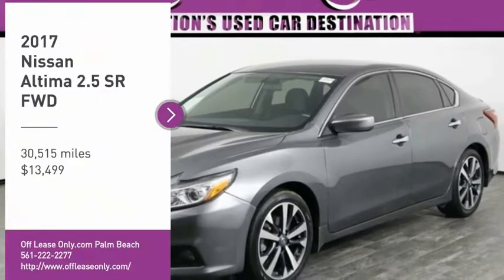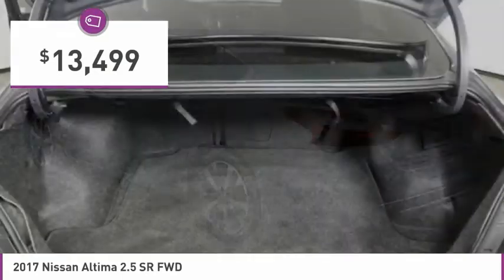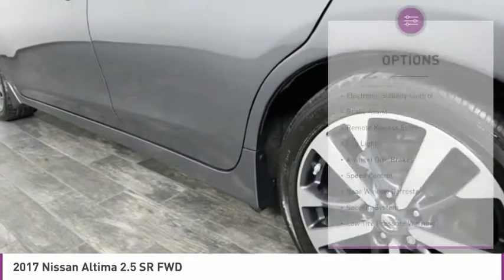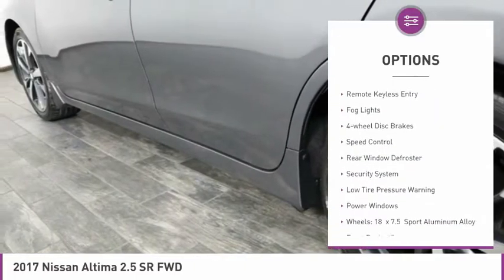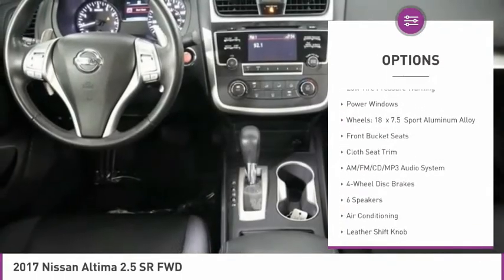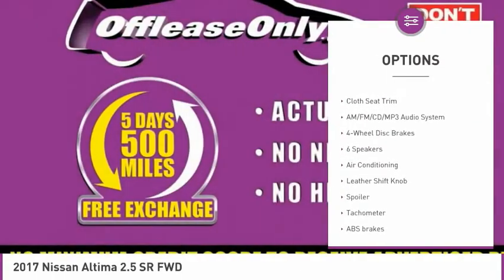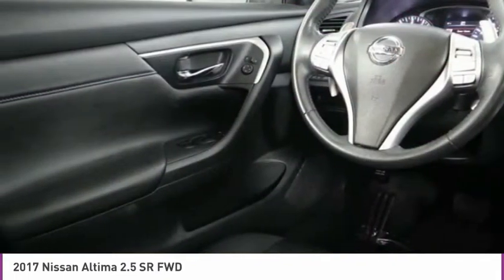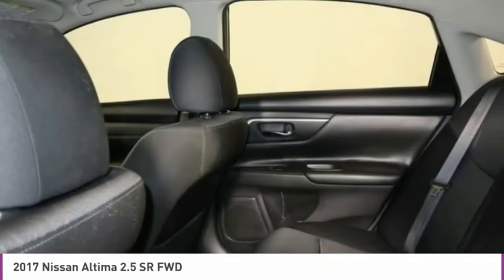2017 Nissan Altima C288896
2017 NISSAN ALTIMA West Palm Beach, FL
Stock# C288896

*Keyless Entry | Backup Camera | Push Button Start | Power Driver's Seat | Available Satellite | Bluetooth *
Save Big; Original Price was $25,790. The road awaits you with our One Owner 2017 Nissan Altima 2.5 SR Sedan that's ideal for you in Gun Metallic! Fueled by a performance-minded 2.5 Liter 4 Cylinder that offers 182hp while perfectly paired with an innovative Xtronic CVT for smooth and quick passing. This winning Front Wheel Drive combination delivers efficiency without sacrificing performance so you can score near 37mpg while enjoying a brilliant drive. Our dramatically-styled Altima 2.5 SR slips through the air with ease and makes a lasting impression with its sculpted lines and classically elegant profile. Notice the beautiful aluminum alloy wheels, sport spoiler, and chiseled curves.
The 2.5 SR cabin is a haven of refinement featuring a wealth of amenities including push-button ignition, the Advanced Drive-Assist Display, Bluetooth, an illuminated USB connection port, AM/FM/CD audio with a color display, a power-adjustable driver's seat, as well as a 60/40 split fold-down rear seat. Take a moment to admire our photos, and you'll notice the interior is spacious and thoughtfully designed to meet your demands.
A Top Safety Pick, our Nissan Altima provides ultimate peace of mind with a multitude of safety features such as tire pressure monitoring, vehicle dynamic control, traction control, a rearview monitor, and advanced airbags. Slide behind the wheel of this beautiful sedan and get inspired!